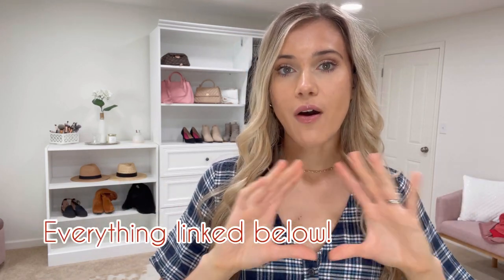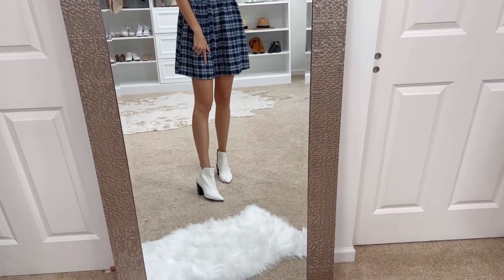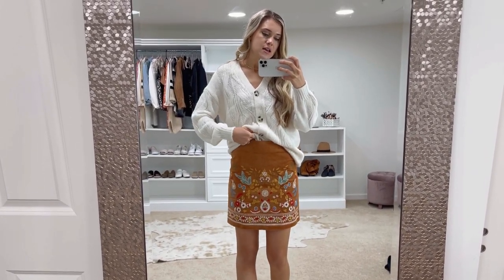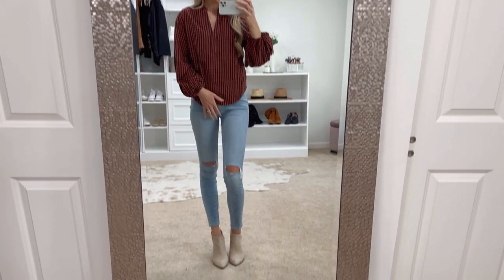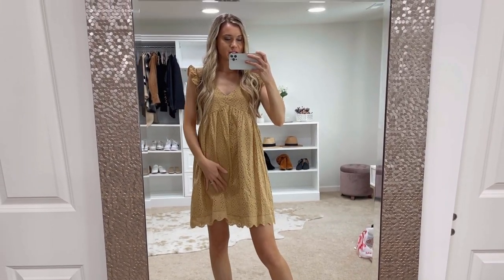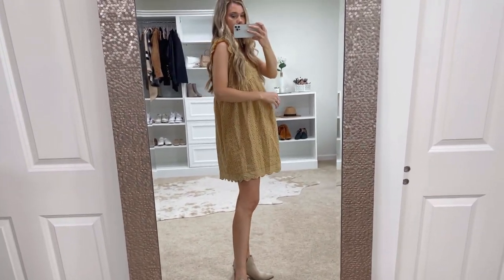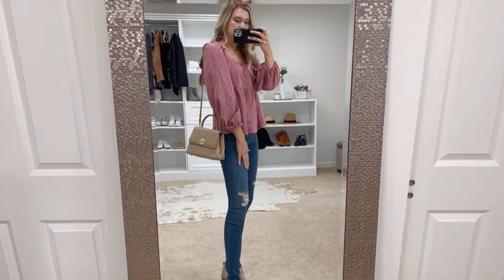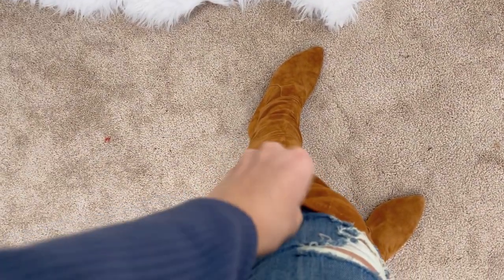Huge Target Fall Fashion Haul | NEW Sweaters, Cardigans, Dresses & MORE!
Here are similar videos you might enjoy from me or other creators on this topic!

Musician: @iksonmusic